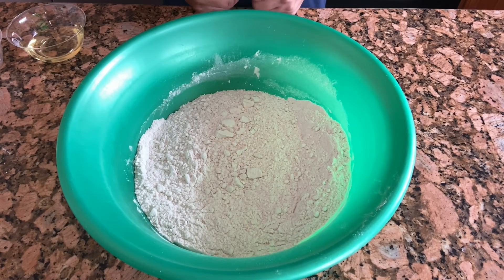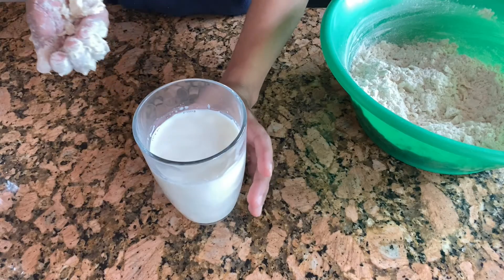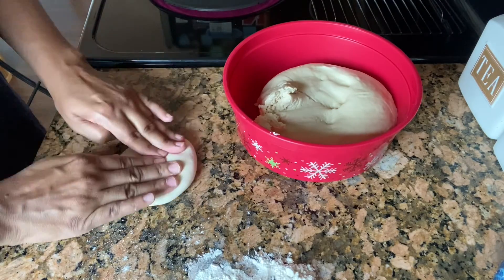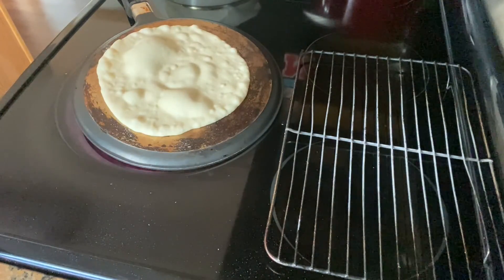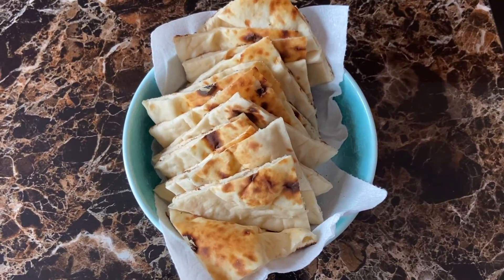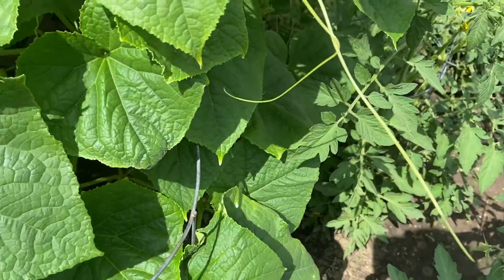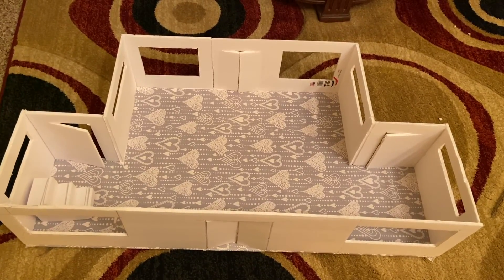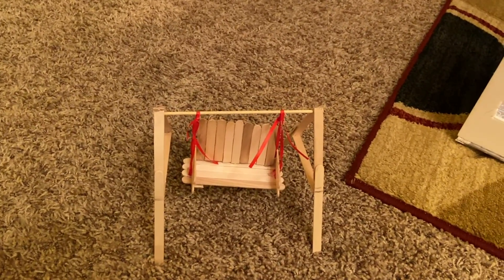Easy Tava Naan Recipe & Garden Update